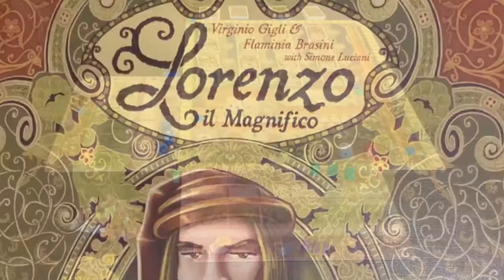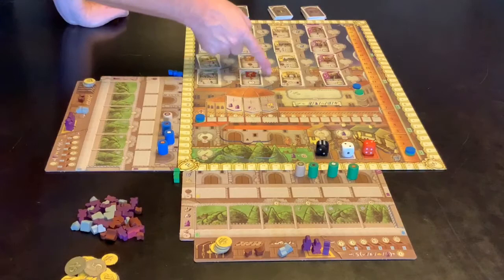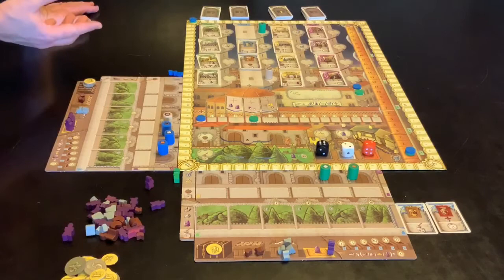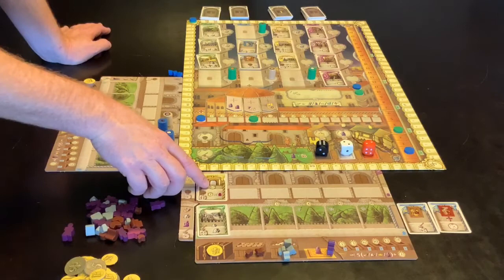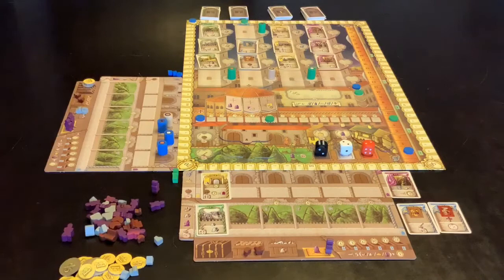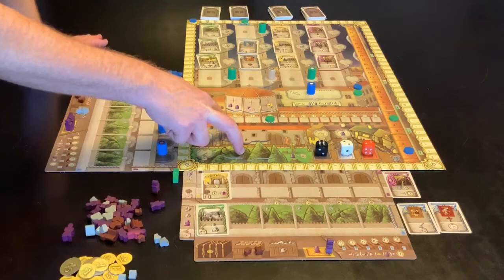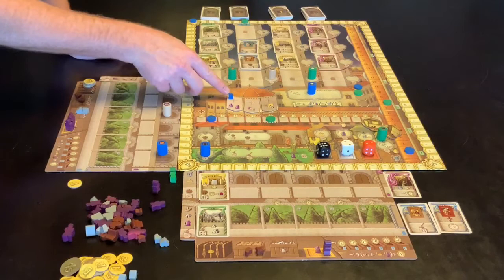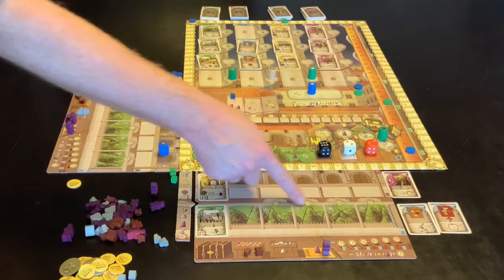Lorenzo il Magnifico Gamesplained - Part 1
This is the Gamesplanation for Lorenzo il Magnifico. I hope that this brief run through of the rules will help you get Lorenzo il Magnifico to the table with some new players.

Enjoy gaming.